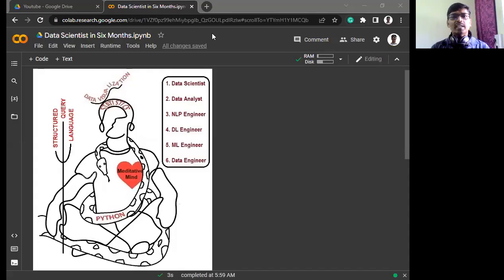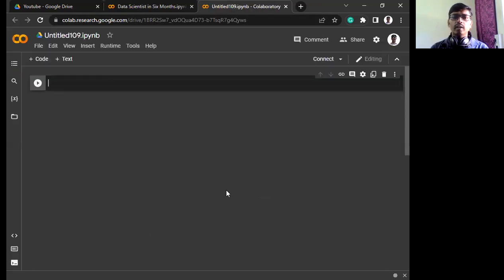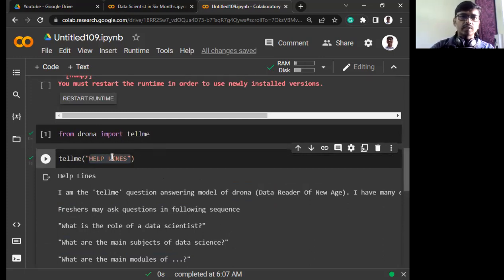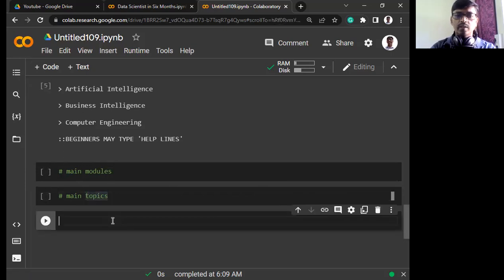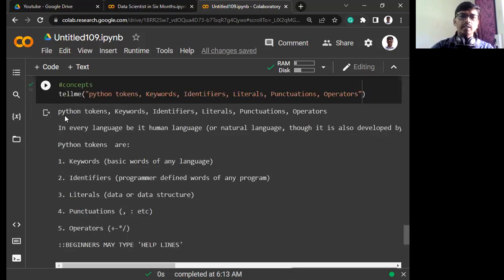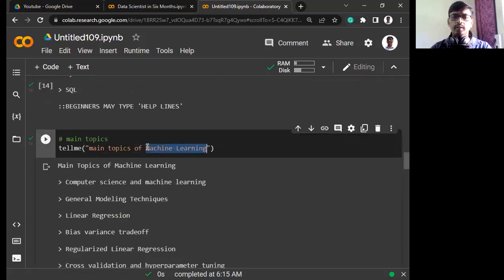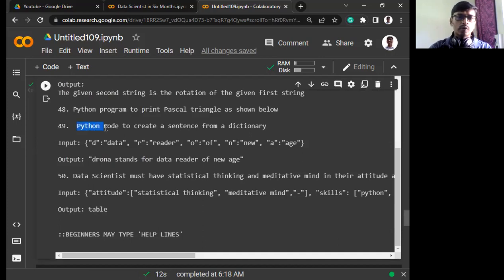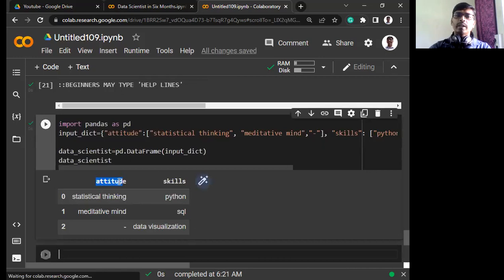Data Scientist in Six Months-Not the Road Map, 24X7 "drona" for You !!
This video is designed to give you everything to become a data scientist.